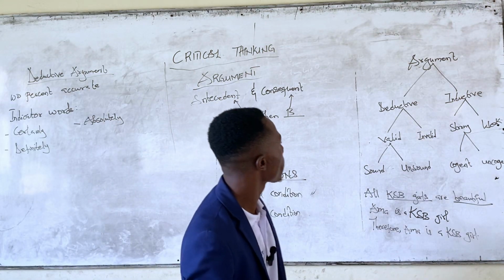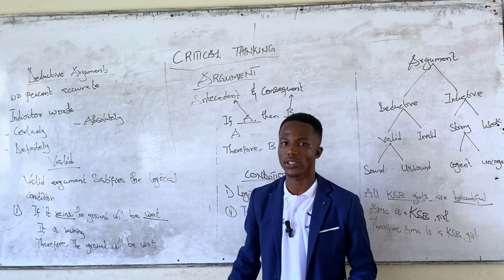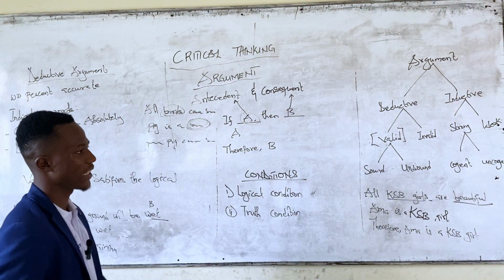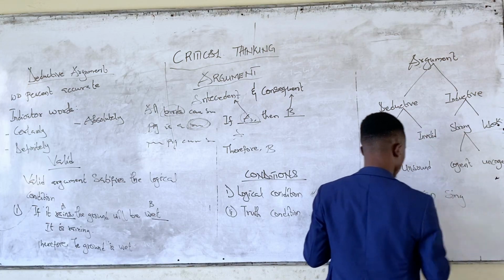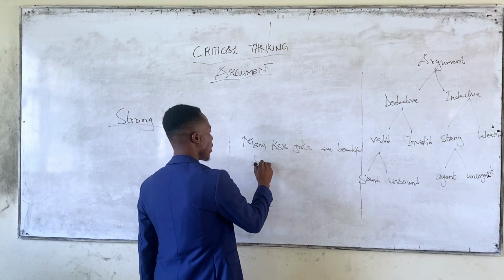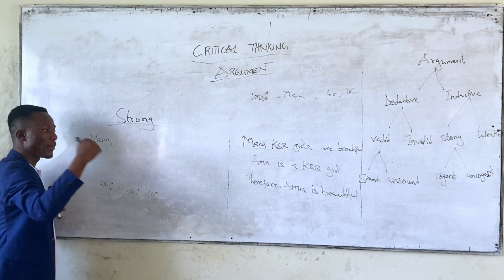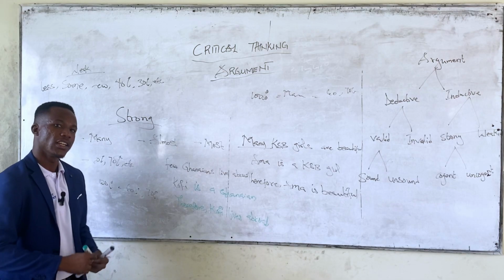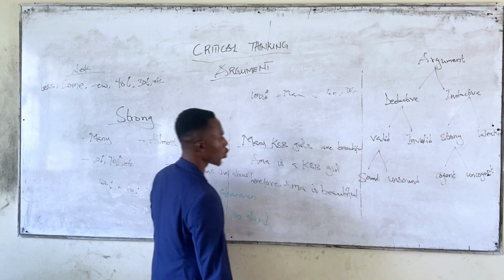Critical Thinking - Argument (Part 2) Inductive Argument